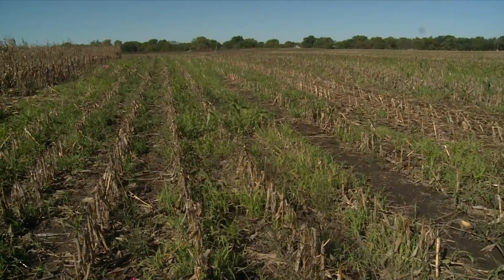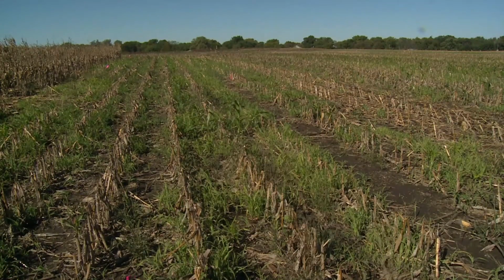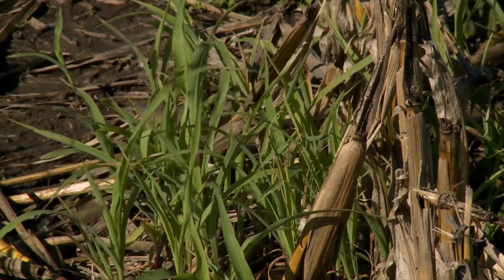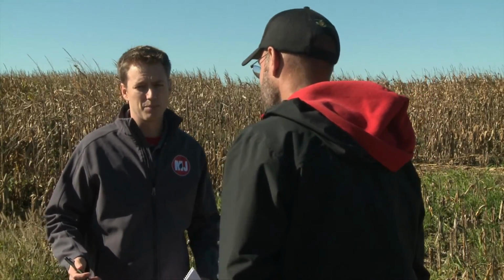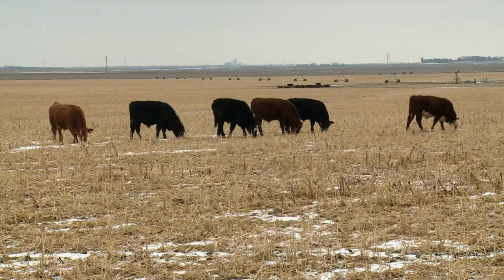Herbicides & Cover Crops - Chris Proctor - October 14, 2016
Chris Proctor, Nebraska Extension weed management educator, talks about herbicide label rotation restrictions with cover crops used for grazing purposes.